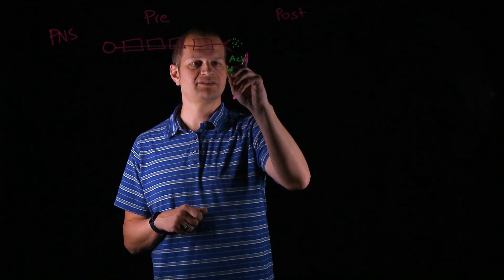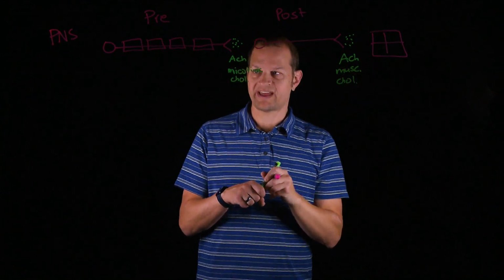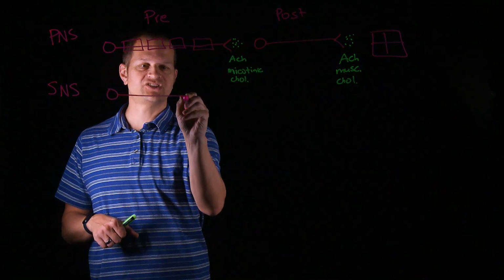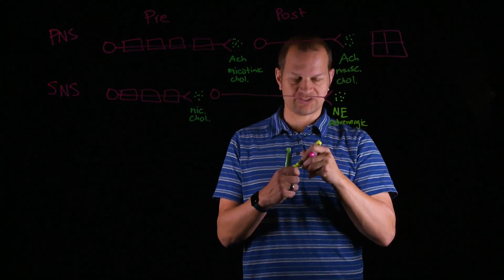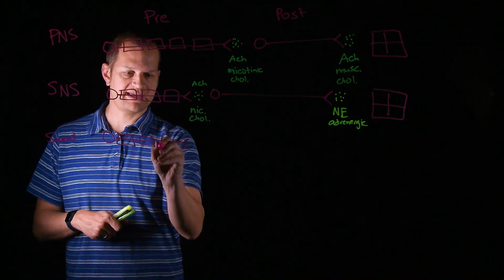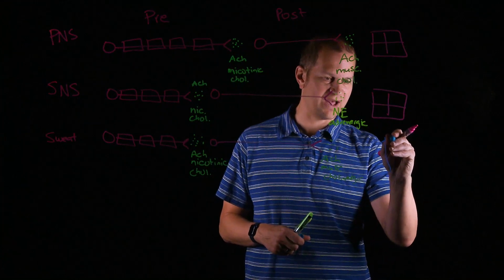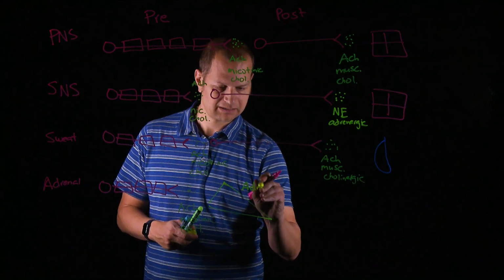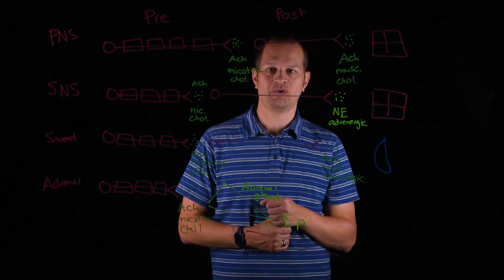PHSL-P 225 - Nervous system - Autonomic nervous system pathways - LG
Dr. Davis explains four different autonomic pathways using the learning glass.